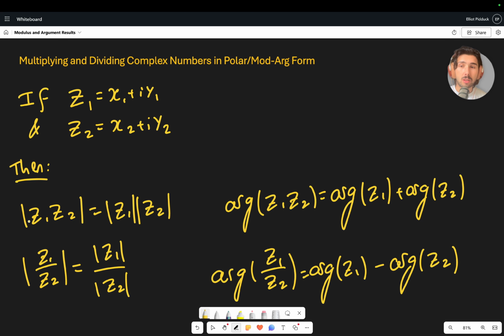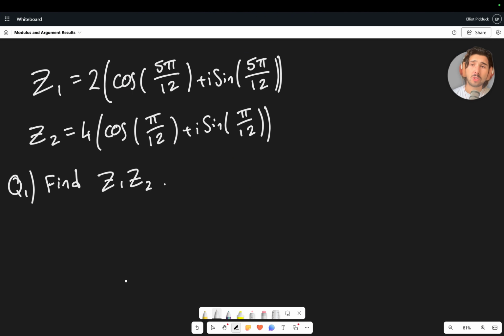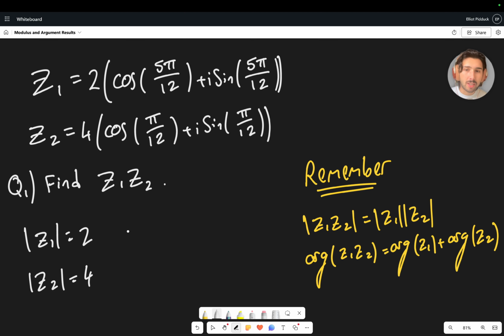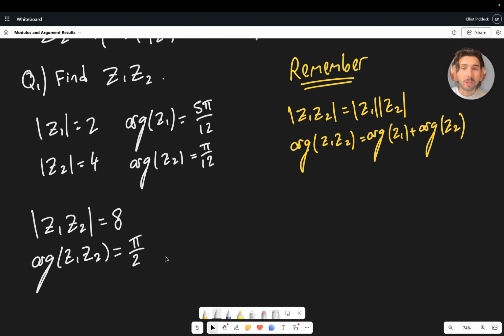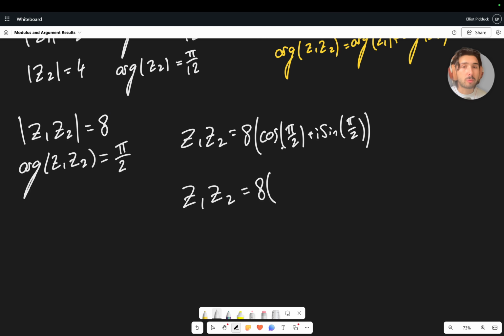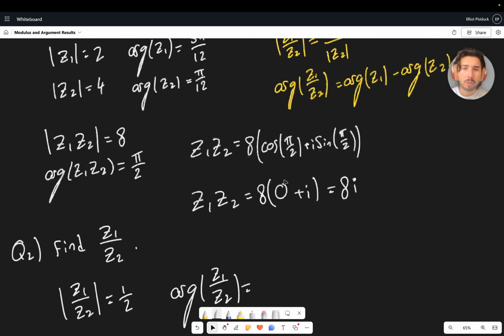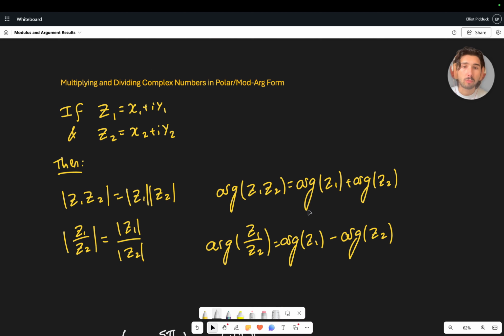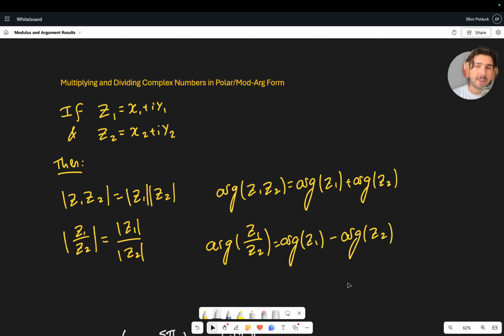Multiplying & Dividing in Polar Form | Complex Numbers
Do you want to see more videos on complex numbers?